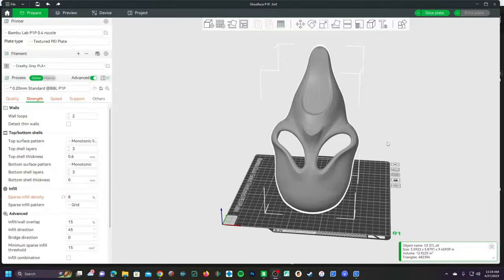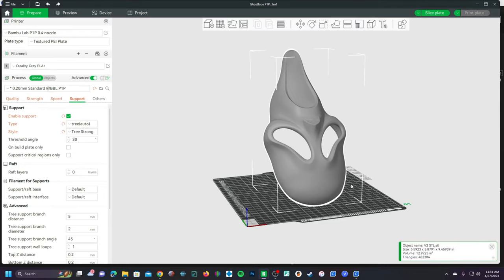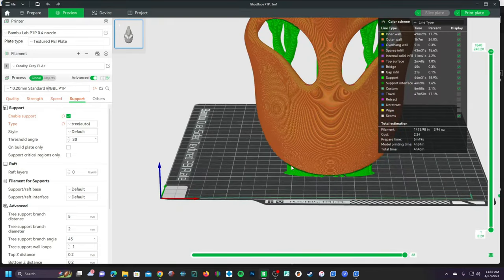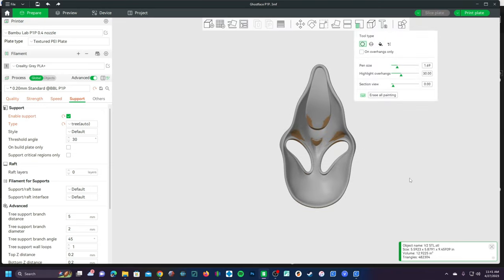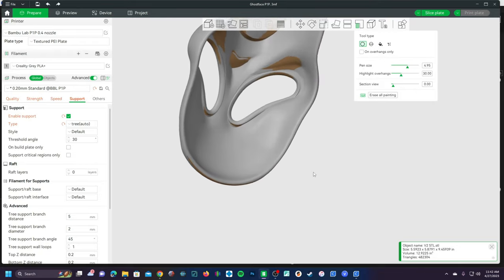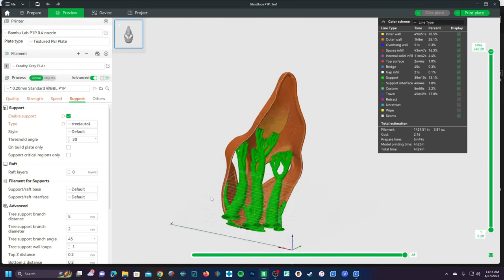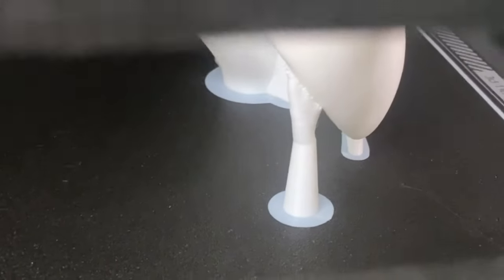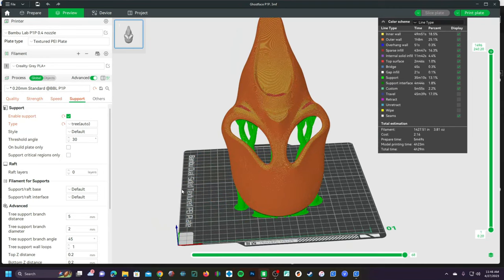How (and WHY) to Paint Supports and Support BLOCKERS in Bambu Studio or Orca - Bambu Lab P1P / X1C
Want to place your own custom supports? Want to BLOCK Bambu Studio from generating supports? Let's go over it! How (and WHY) to Paint Supports and Support BLOCKERS in Bambu Studio - Bambu Lab P1P / X1C - With @GreggAdventure

My 3D Printing Udemy Course:
3DRUNDOWN.COM
CURARUNDOWN.COM
BAMBURUNDOWN.COM